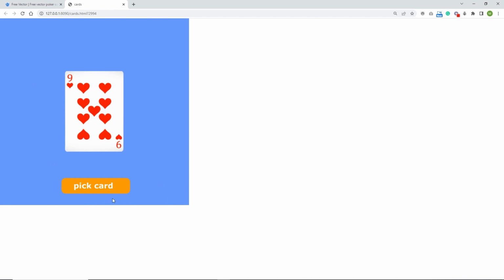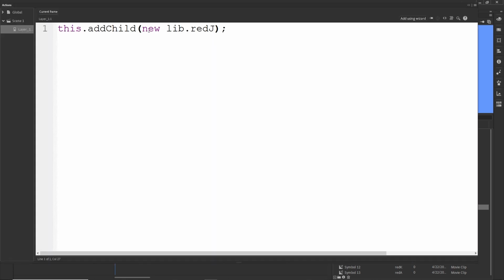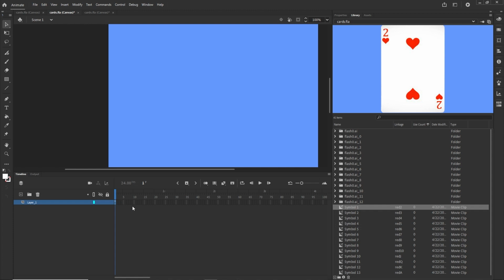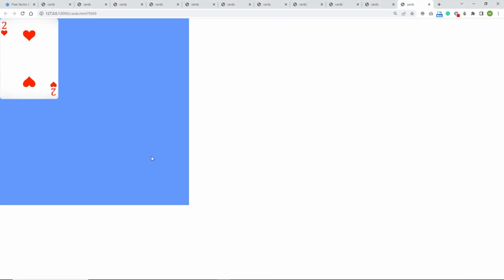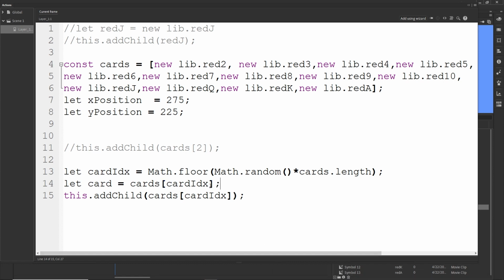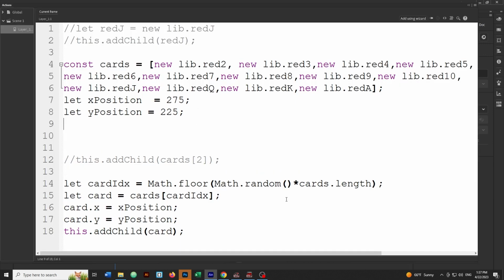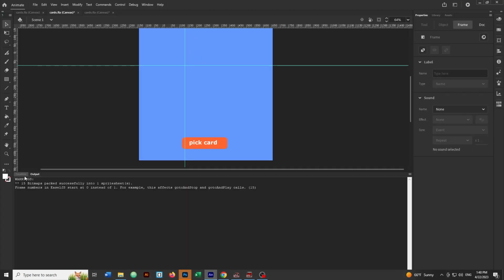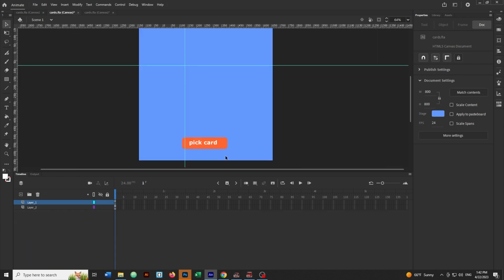Adobe Animate CC 2023 - JavaScript - Get element from library - generate random card - HTML5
Hello,

if you have any issues downloading my file, please let me know.

here is the link for the first tutorial (JavaScript part)